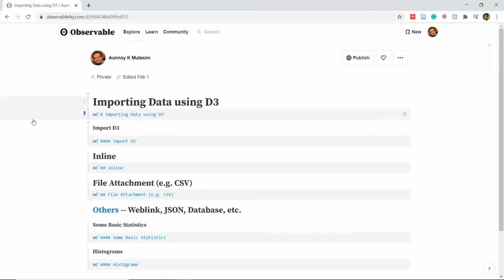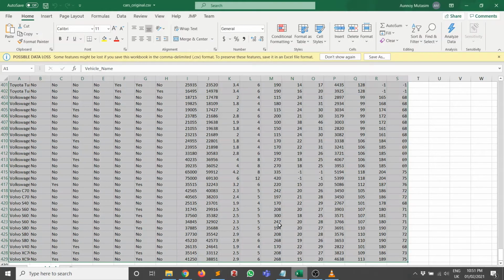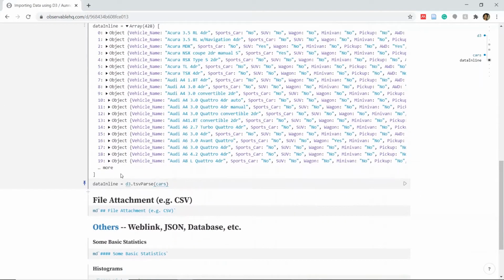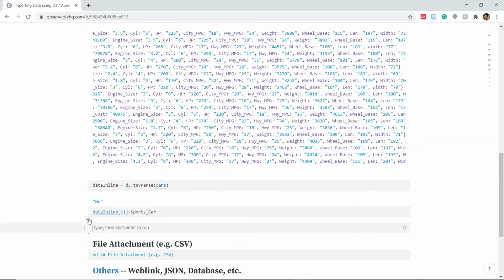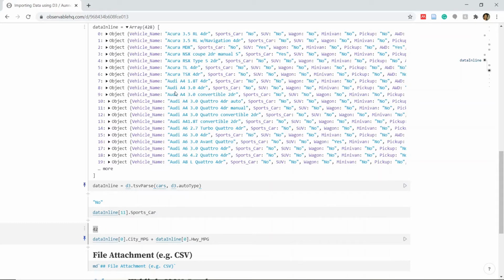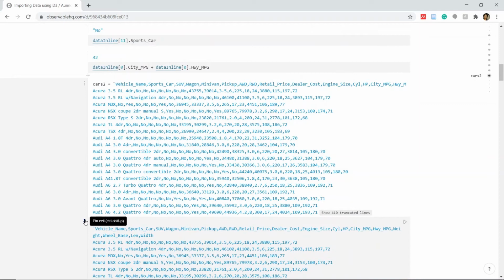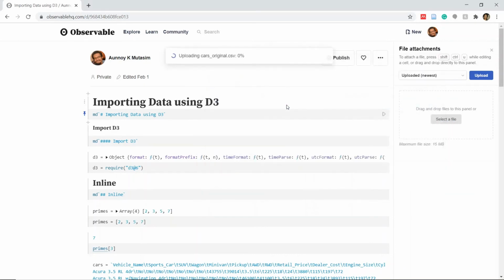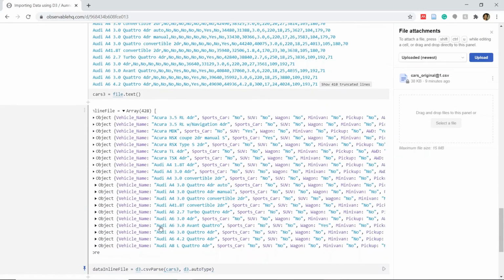IAT355 Tutorial 2.2 - Importing Data using D3